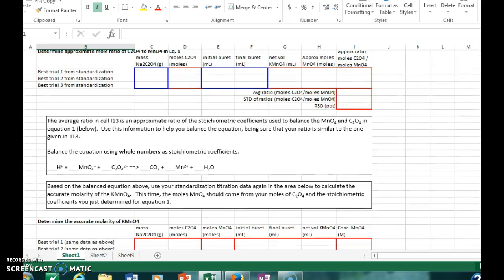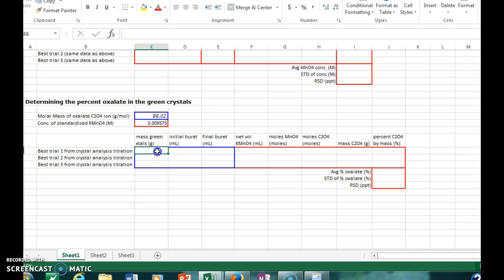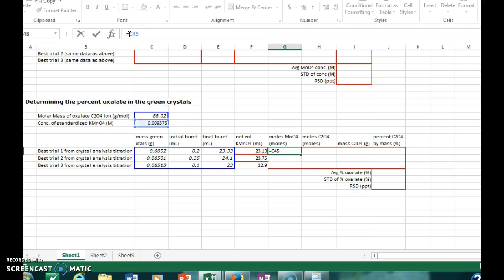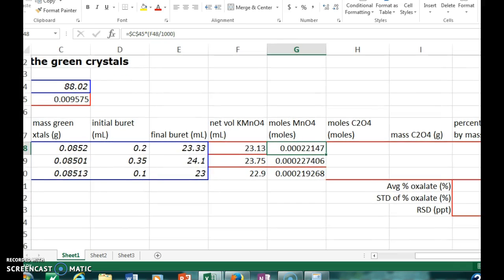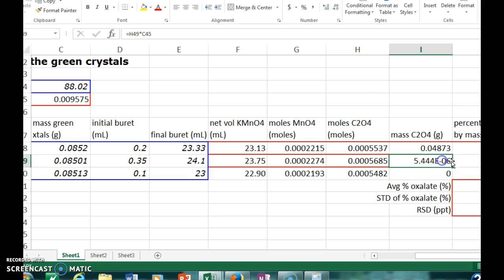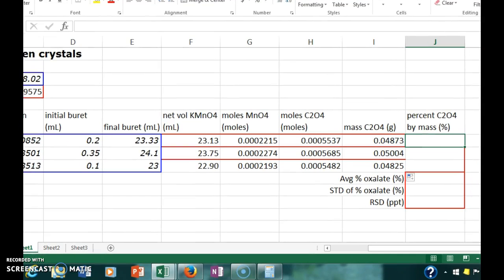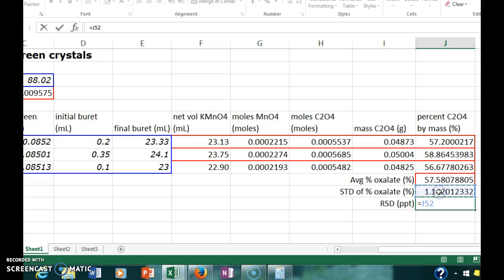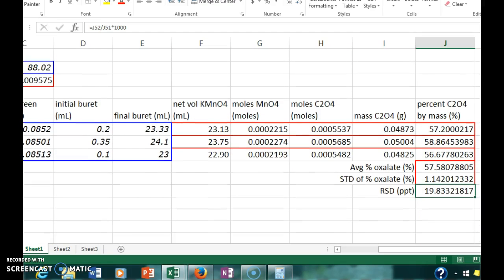Permanganate/Oxalate Titration Lab Chem 127